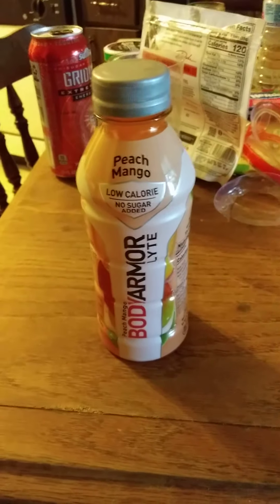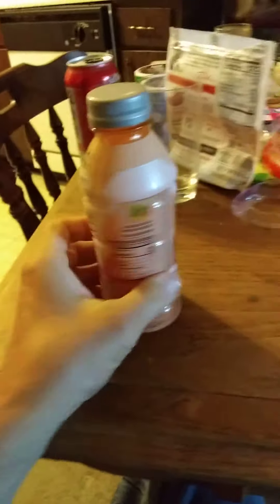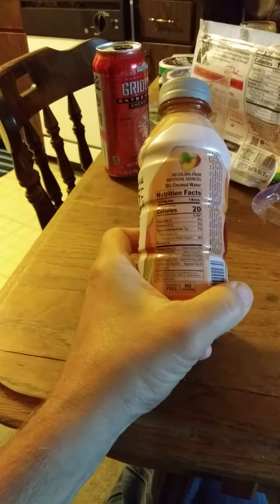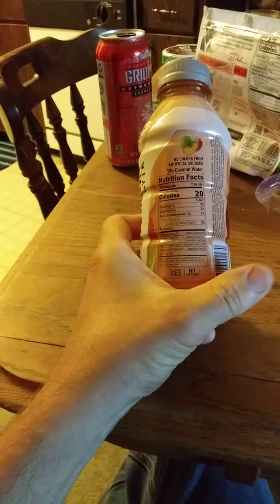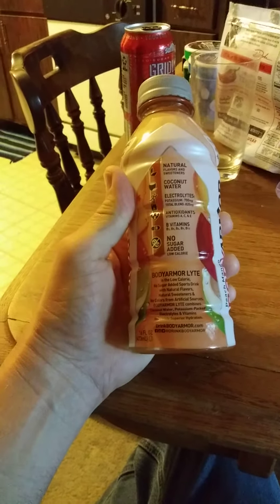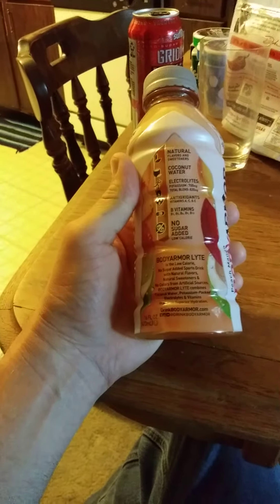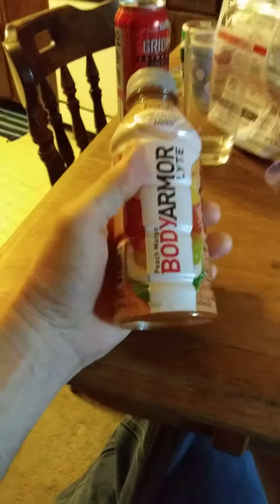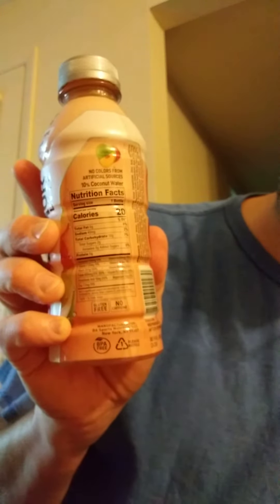Body Armor Lyte Peach Mango Review